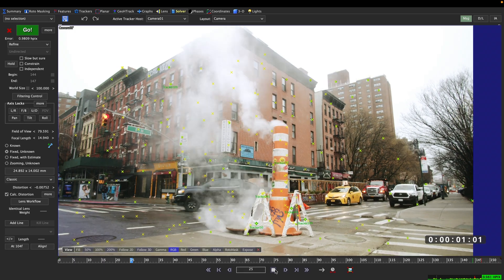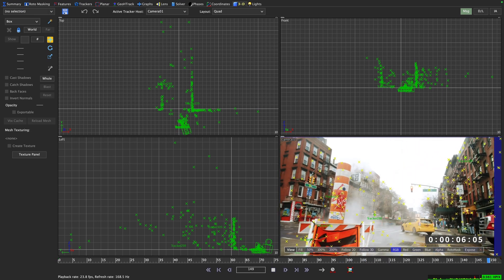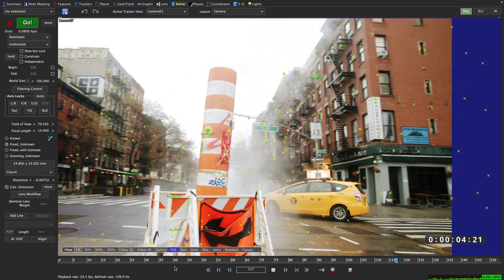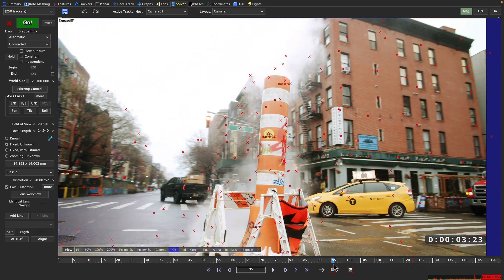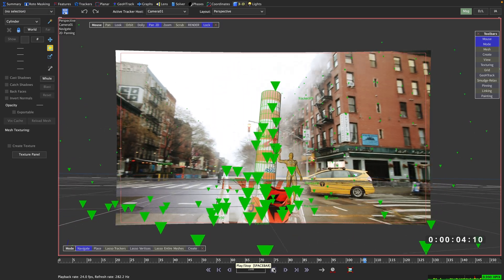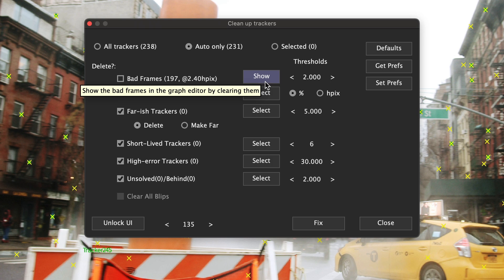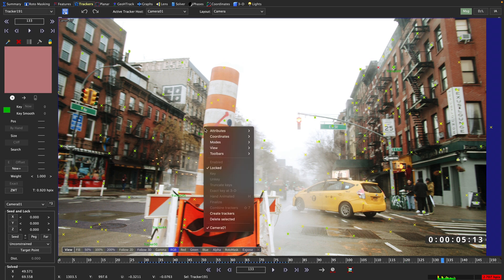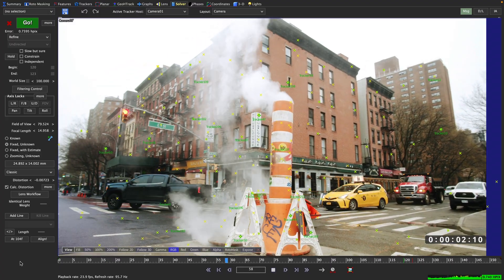Demystifying Solver Accuracy Myths in SynthEyes [Boris FX]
Master your SynthEyes solves by understanding how HPix value in SynthEyes actually works.

Product Specialist Christoph Zapletal takes you on a deep dive into what actually makes up this error value and how to specifically identify and target problematic areas of your solve. To do that, you’ll learn not only how to properly analyze the Error Curve Mini View, but also use the Clean Up Trackers dialogue and the Tracker Radar to eliminate bad tracker data from your solve.

⦁  Understanding the HPix value
⦁  Analyzing your initial solve
⦁  When and why the HPix should be below one
⦁  Using the “Clean Up Trackers” Dialogue
⦁  Using the Tracker Radar

00:00:00  Intro
00:00:22 Understanding the HPix
00:00:55 Verifying the initial solve
00:01:15 Average error vs. maximum error
00:03:02 When and why the HPix should be below one
00:04:04 The “Clean Up Trackers” dialogue
00:04:36 The Tracker Radar
00:05:50 Outro